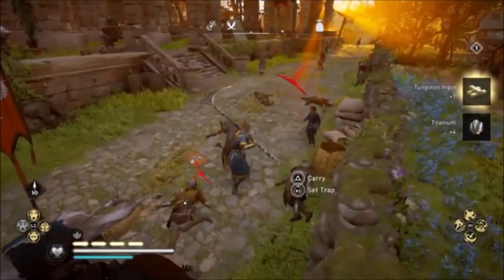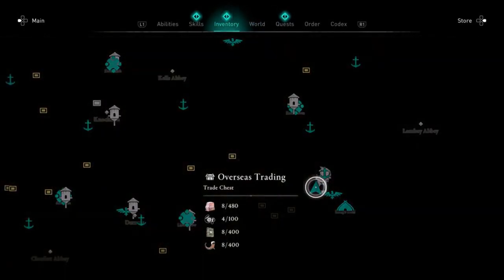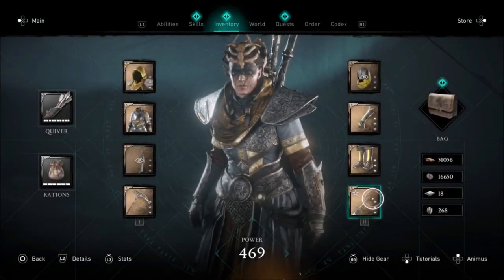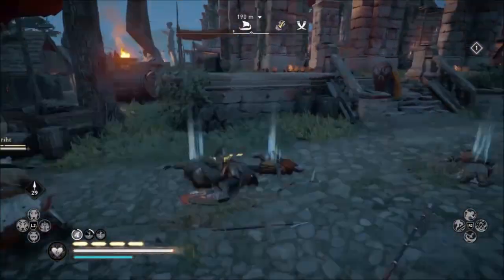Afk XP Farm in Assassin's Creed Valhalla, easy exp farm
Best way to earn free xp in Assassin's Creed Valhalla with or without dlc's, this is 100% free to do, this is not fast but something you might consider doing daily while brb/afk/doing real life stuff. If you know better spots for doing this lemme know in the comments down below, also if you are going to use this/these methods? This should work in every update all you need is the gear and doing the steps i tell you in the video 😉afk valhalla farm, passive xp, xp farm not a glitch or a bug, just smart thing to do while afk 😜

Members of the Channel:
Joe Jakobovics and Daniel Medici Welcome aboard Vikings

Assassins Creed Valhalla Week 45 Ubisoft connect reset, new set of challenges to do, best place to do the challenges this and much more coming

Time Stamps:
00:00 - hello Vikings
00:05 - xp doing pretty much nothing
02:00 - free silver, trinkets, materials
02:20 - how and what
03:50 - this farm is not going anywhere
04:55 - back to Glowcestre
05:29 - bonus tips incoming
07:50 - Outro